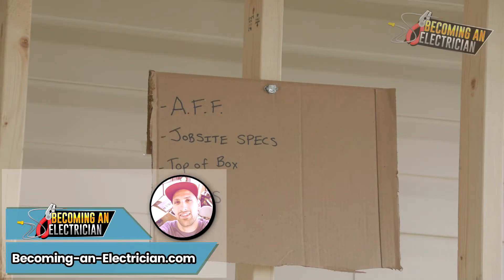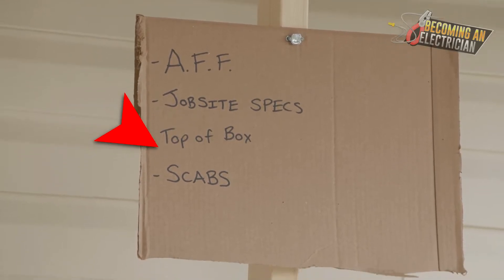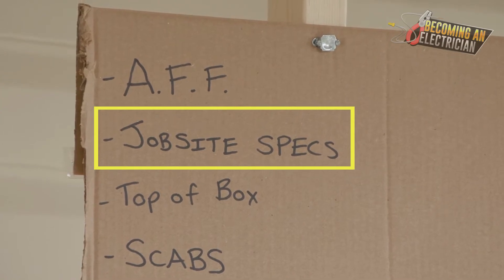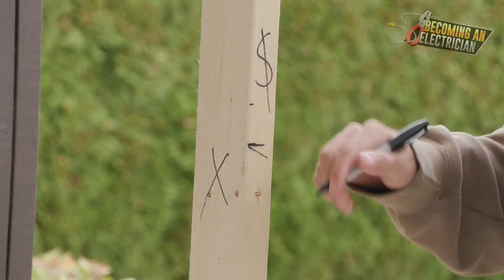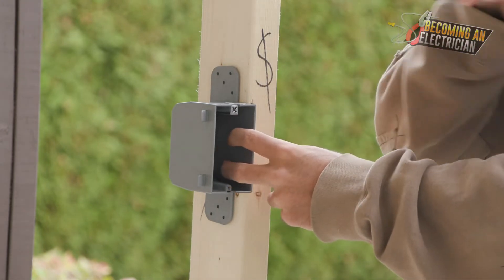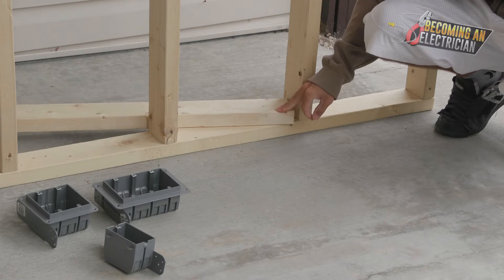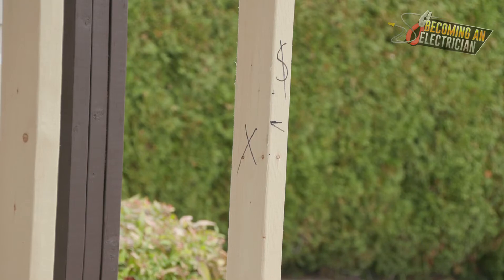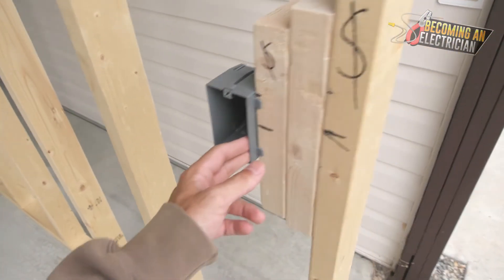Before Mounting Electrical Boxes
In this video, we talk about things to know BEFORE mounting electrical boxes and mounting electrical switches.

You must know about your JOBSITE SPECS, ABOVE FINISHED FLOOR, and ELECTRICAL SCABS.

Another thing not discussed too much in this video is DRYWALL DEPTH (which is coming in future videos of this ELECTRICAL ROUGHING-IN PLAYLIST SERIES).

I've learned over the years that TOP OF BOX is the easiest way to measure electrical boxes..